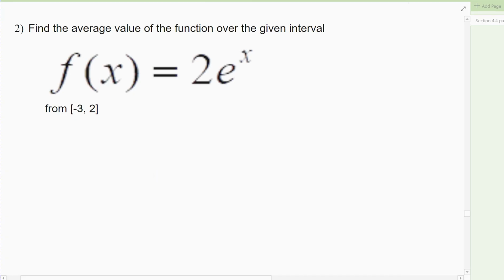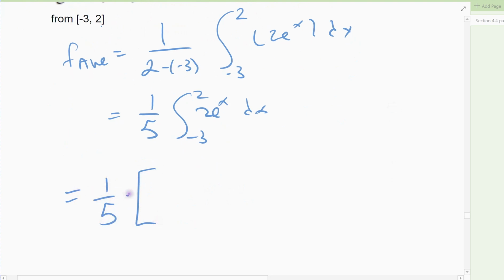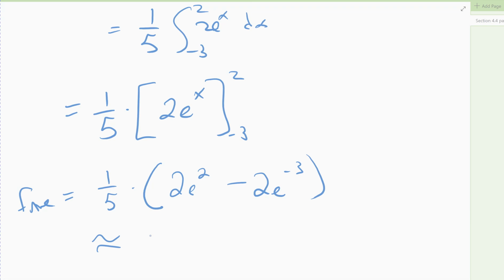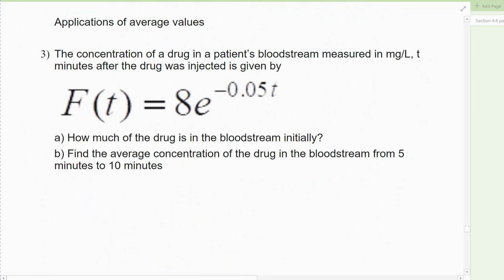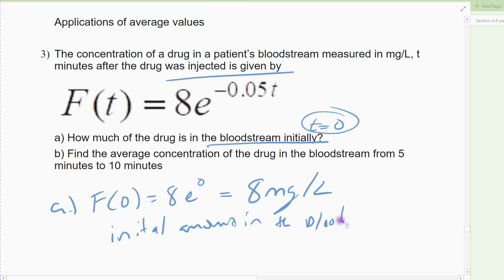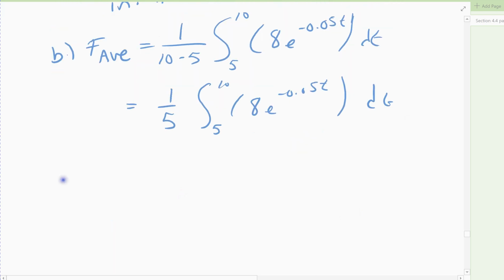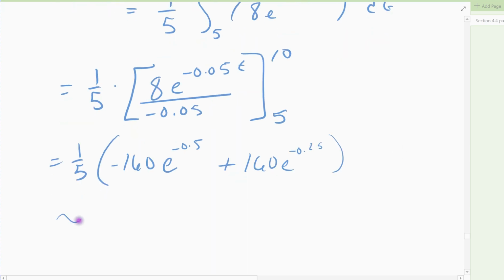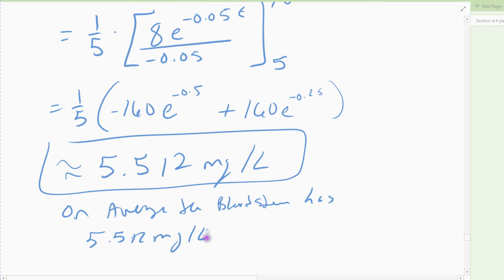4 4 video 7 average value of exponetial function and app